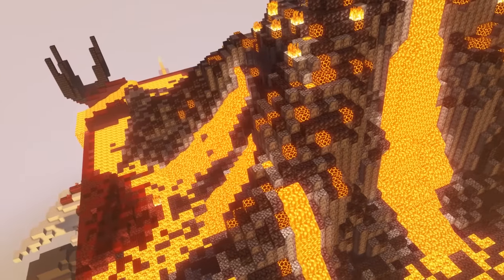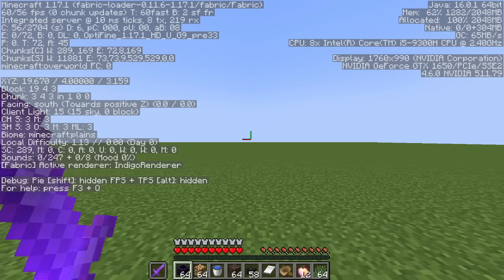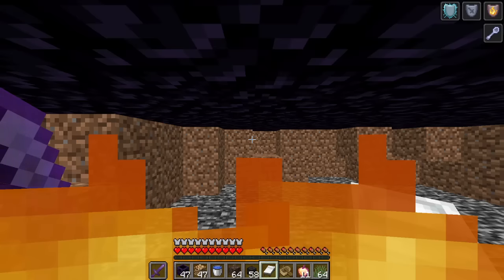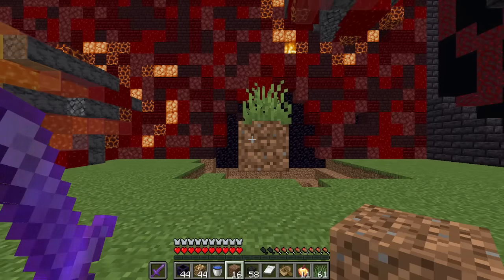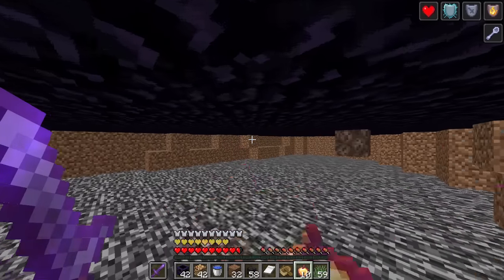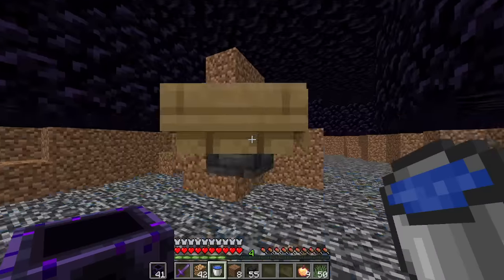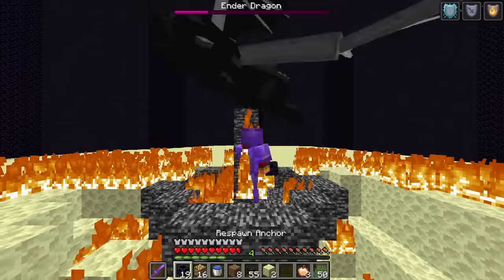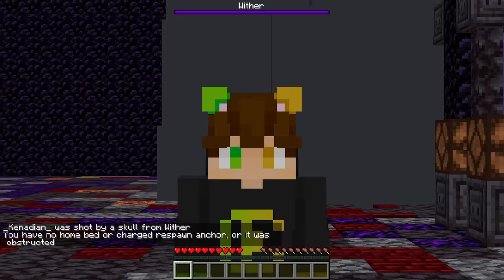Hades Vault Escaped Without A Mouse | Escaping Is Too Easy 1